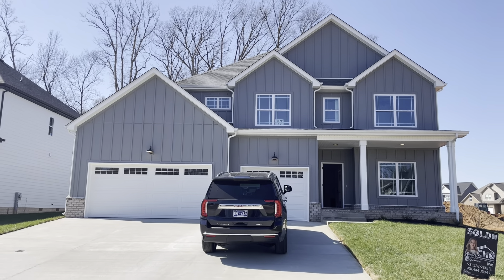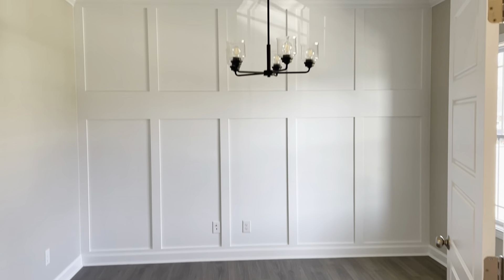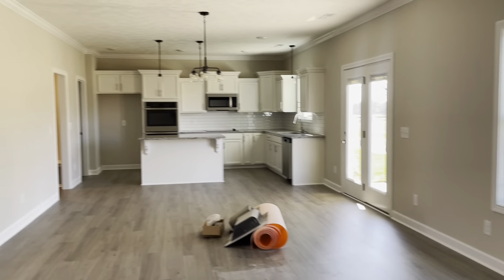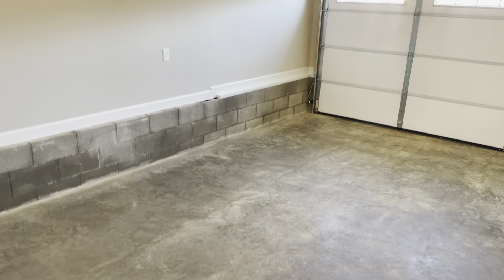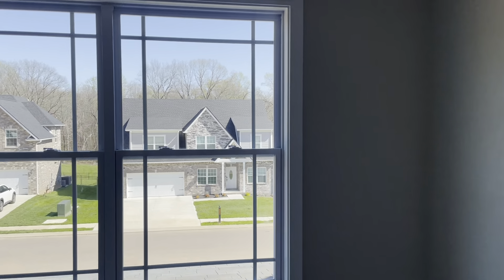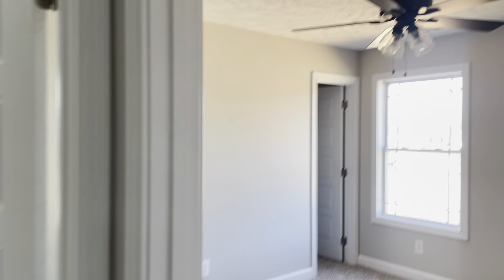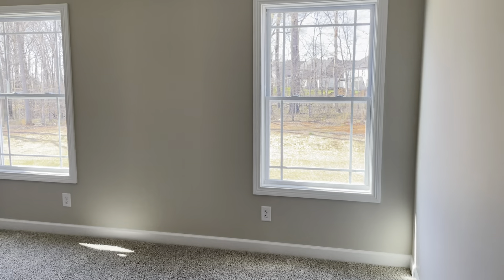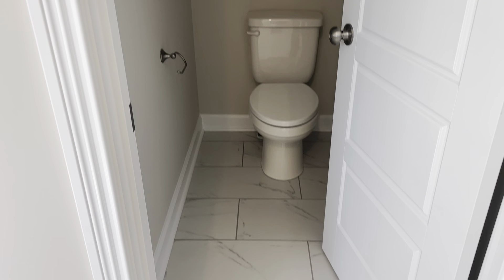Ashford Plan Lot 47- UC-Lot 43 Completed September